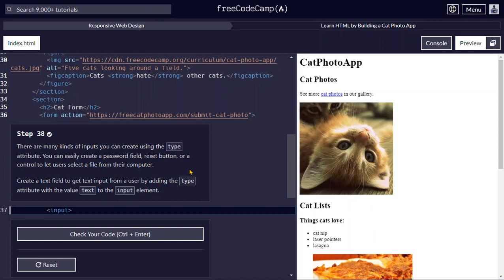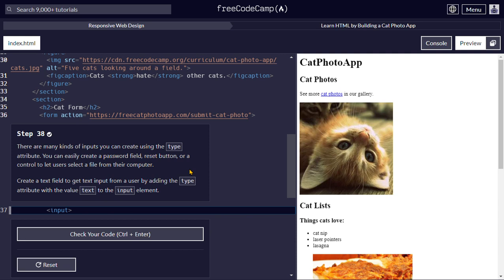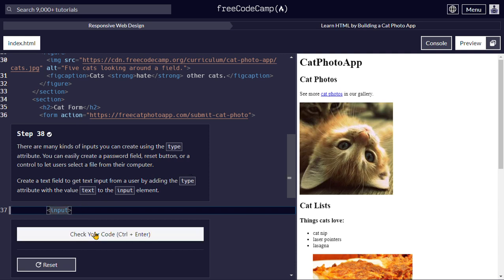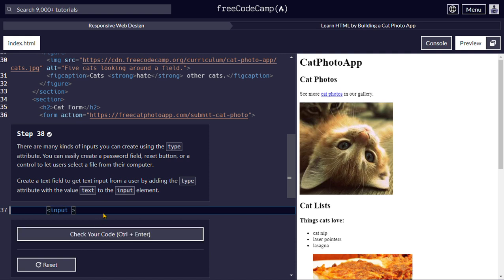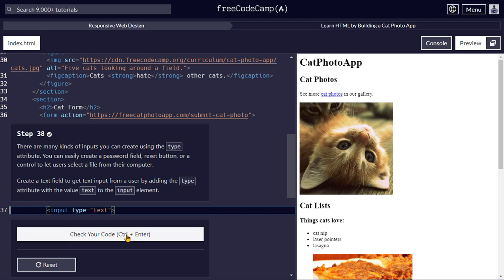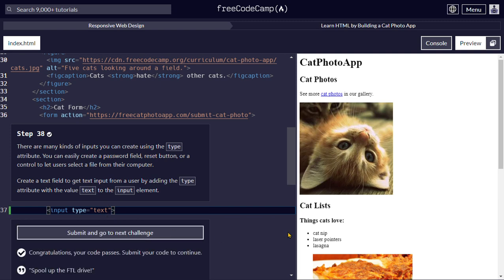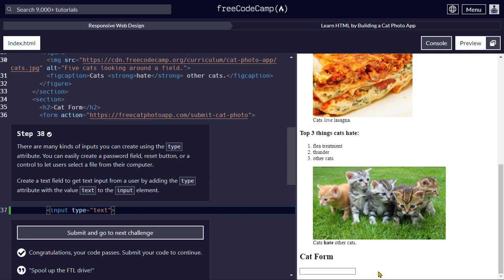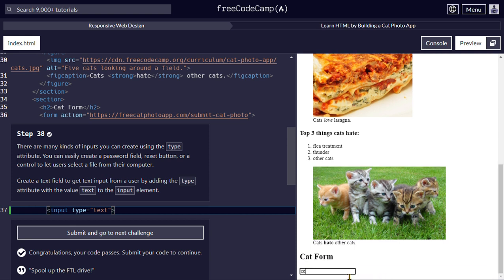Building a Cat Photo App: Learn HTML - Step 38 (freeCodeCamp)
"Welcome to FreeCode Solutions Hub! 🐱🌟

In this beginner-friendly HTML tutorial, we're diving into the world of web development by creating a fun and practical project: a Cat Photo App! 🖼️🐾

🔍 Step 38 of our journey with freeCodeCamp introduces you to the fundamental concepts of HTML. Follow along as we lay the groundwork for this exciting project, covering essential HTML elements, structuring our webpage, and setting the stage for what's to come.

🚀 Whether you're a complete beginner or looking to reinforce your HTML skills, this step-by-step tutorial provides clear guidance and explanations, making it easy for anyone to grasp the basics of HTML while building something cool!

📁 Project files and code snippets will be available in the description below to ensure you can follow along seamlessly.

Ready to start your coding journey? Let's create something pawsitively amazing together! 🐾💻✨"